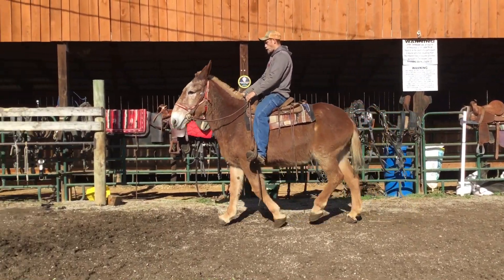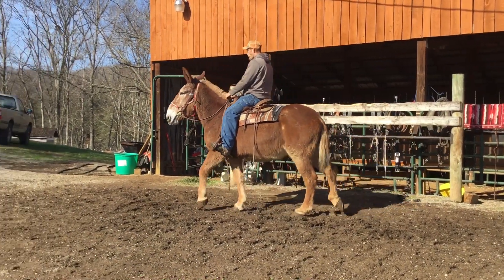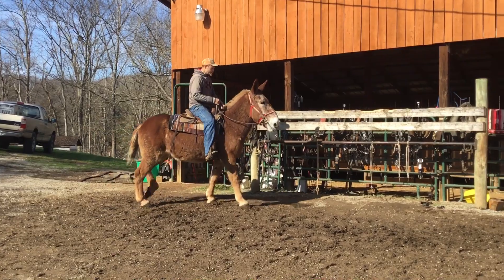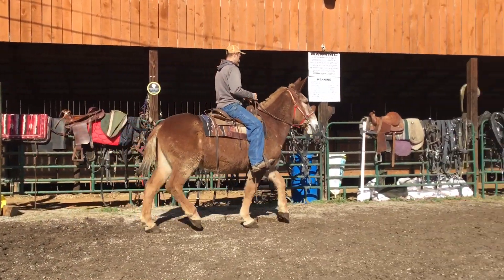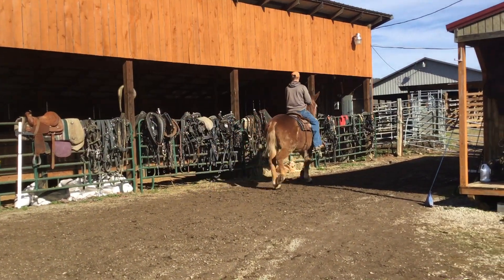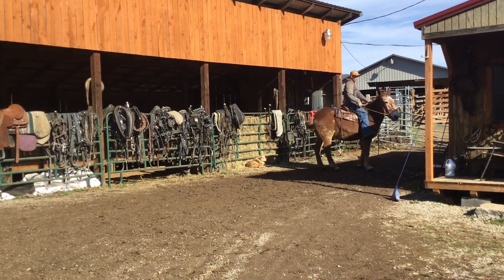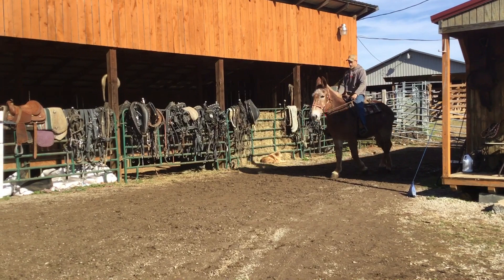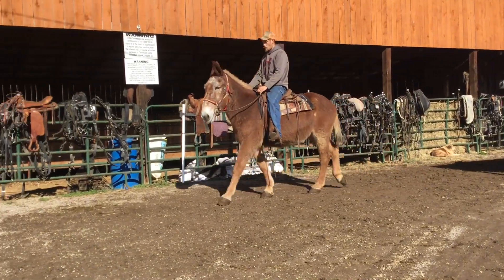Sold Draft mare Mule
Status : ‼️AVAILABLE ‼️

Age: 18-20
Price: 1050
Deadline: